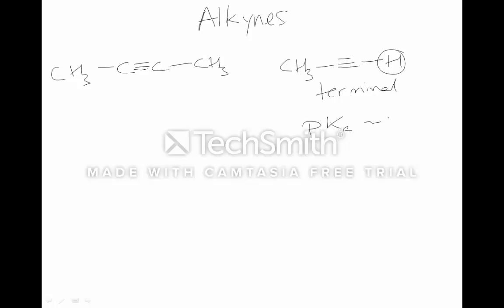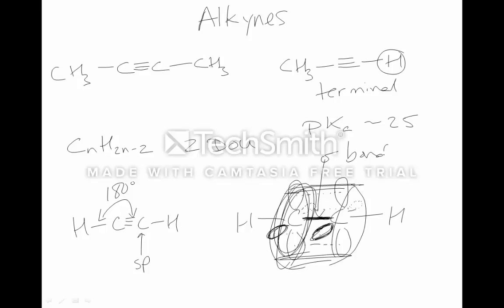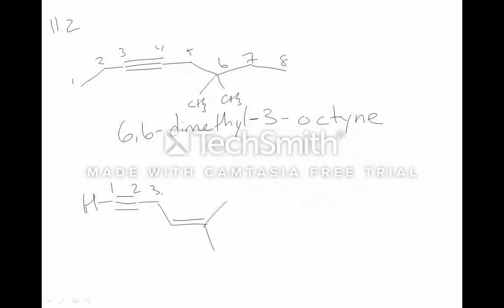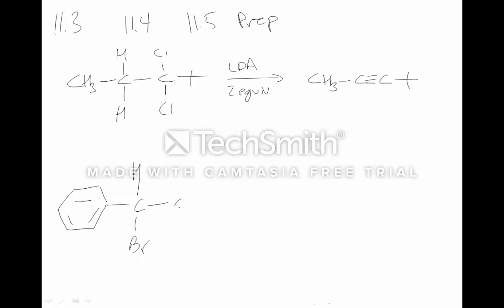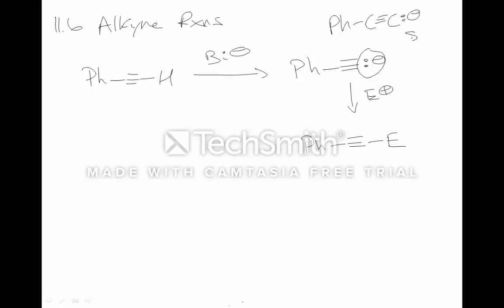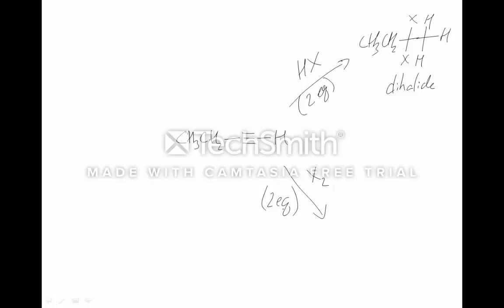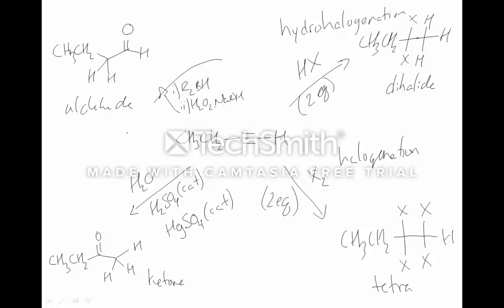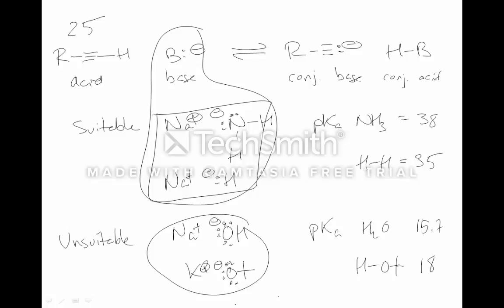CHE 230 CH 11 Introduction